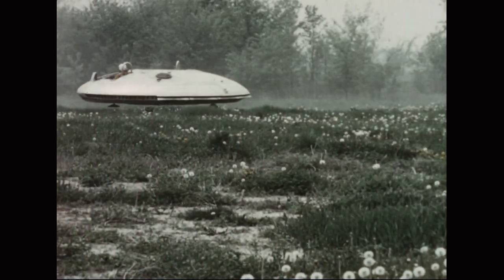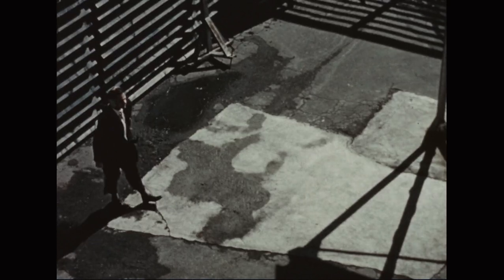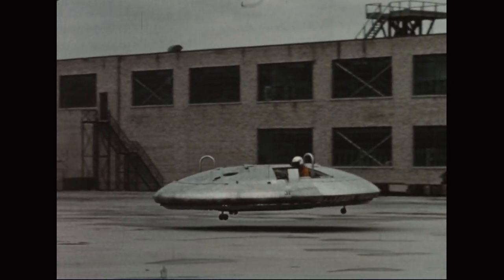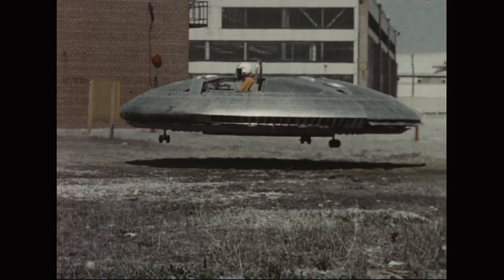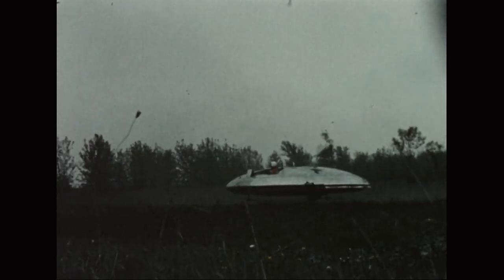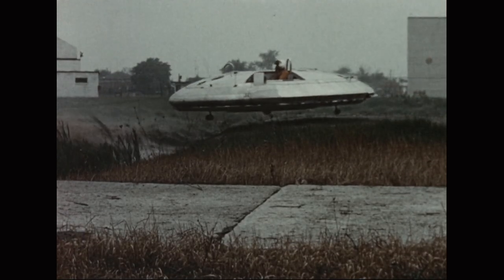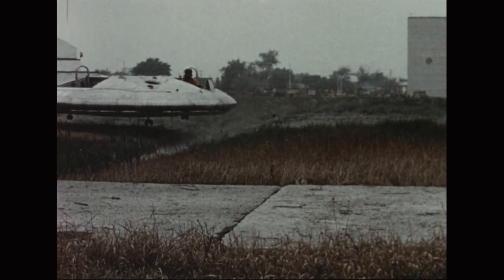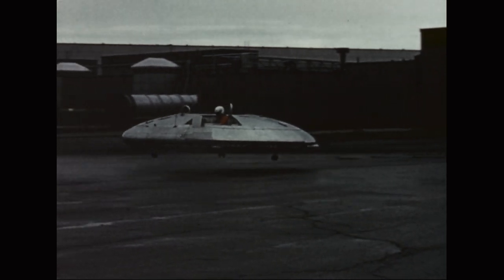Avrocar Continuation Test Program and Terrain Test Program (342-usaf-31135)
Bulk Downloads for Records Related to Unidentified Anomalous Phenomena (UAPs)

𝗧𝗔𝗞𝗘 𝗔𝗖𝗧𝗜𝗢𝗡. 𝗠𝗔𝗞𝗘 𝗔𝗡 𝗜𝗠𝗣𝗔𝗖𝗧.